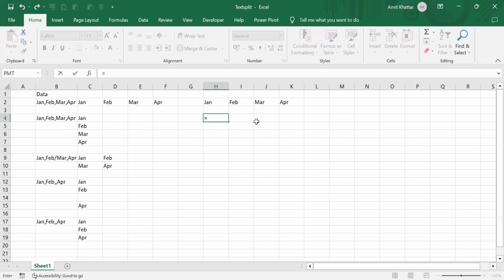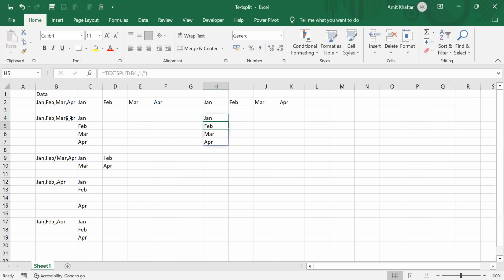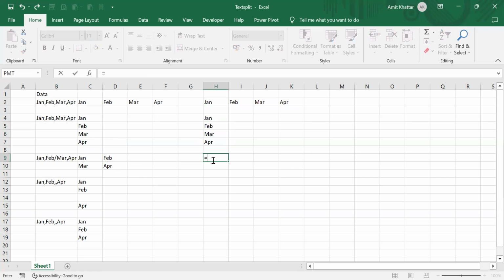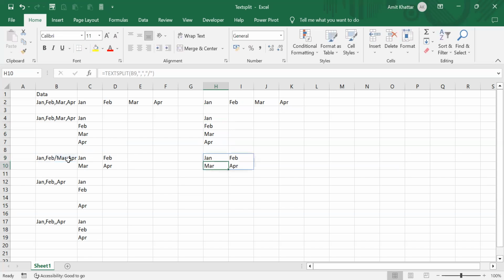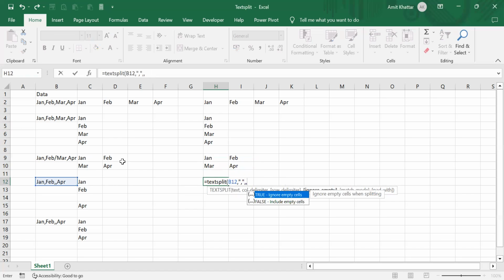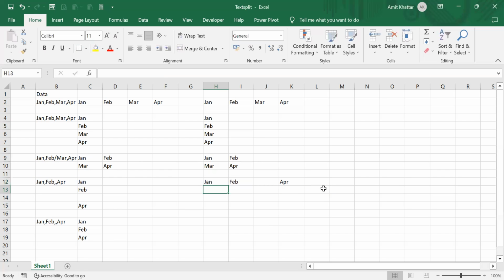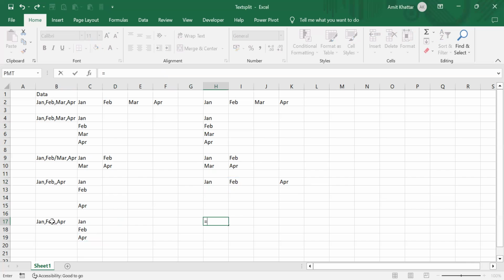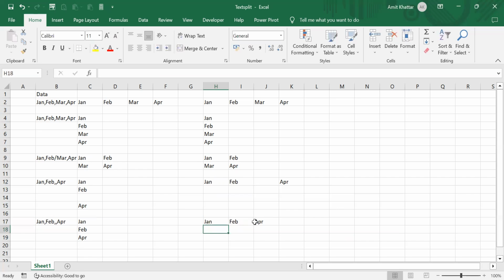TEXTSPLIT Function in Excel || Working of TEXTSPLIT Function in Excel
TEXTSPLIT Function in Excel || Working of TEXTSPLIT Function in Excel || The video looks at the usage of TEXTSPLIT Function in Excel